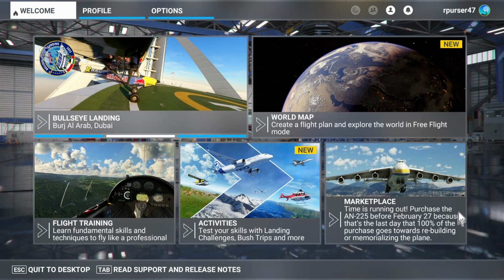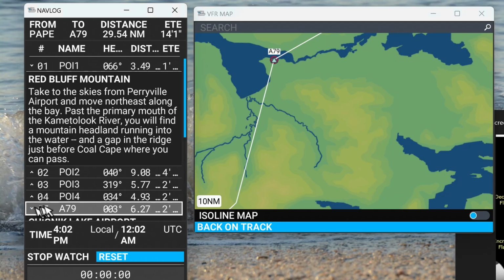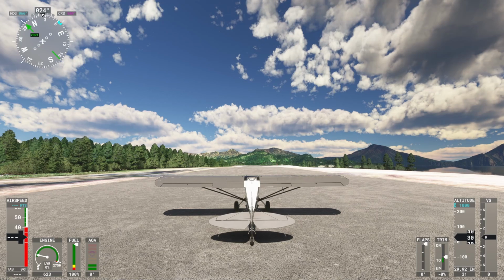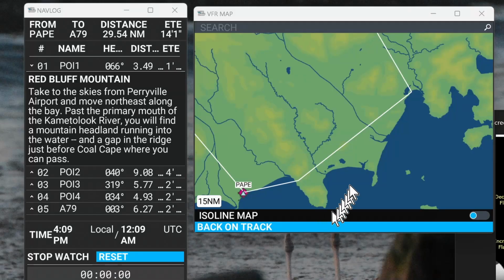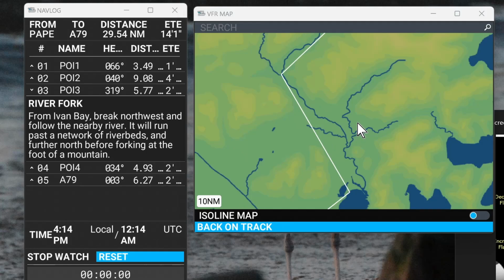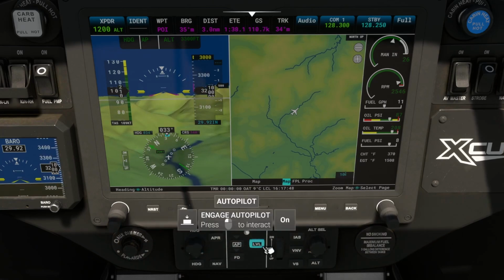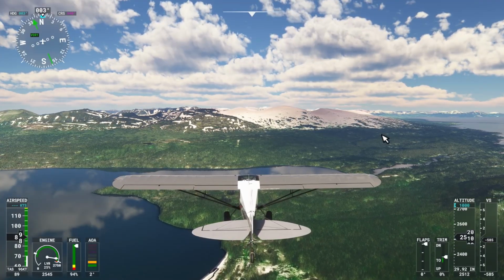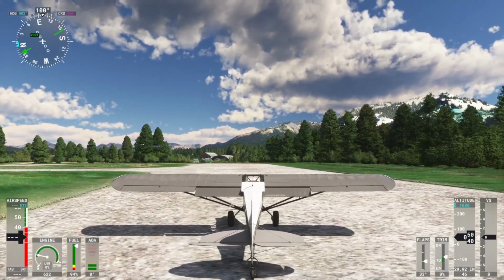Leg 7 - Alaska Bush Trip Microsoft Flight Simulator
Fly with Rob, a novice pilot, as he advances his Microsoft Flight Simulator adventure in the Alaska Bush Trip. In this video, Rob pilots the CubCrafters XCub, a versatile and fun aircraft, and faces some challenges and surprises in the Alaskan terrain. Learn some fascinating facts about the region and marvel at the realistic and detailed graphics of Microsoft Flight Simulator. Join Rob for a memorable flight in the Alaskan skies with Microsoft Flight Simulator.

00:00 Intro and Flight Planning
07:20 Takeoff from Perryville
09:40 Narrowly avoid CFIT!
10:46 Heading to Ivan Bay
14:45 Up the River
17:27 Through the Pass
20:24 Heading Downhill
22:35 Landing at Chignik Lake

Poisonous - By David Fesliyan
Quiet Time - By David Fesliyan
Heaven - By David Fesliyan
Deep Meditation - By David Fesliyan

Interesting Facts from wikipedia
Thanks to Thadius Miller for his Google Earth route